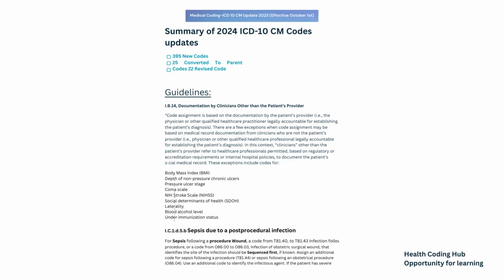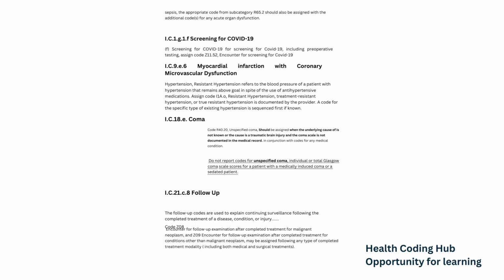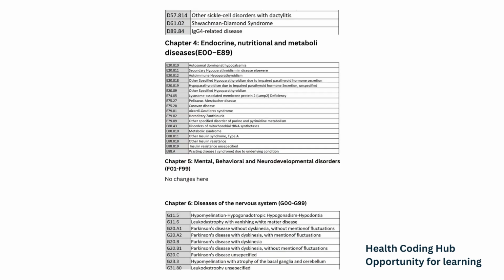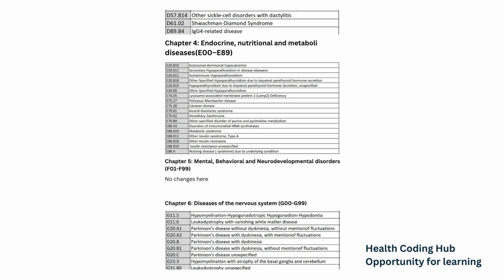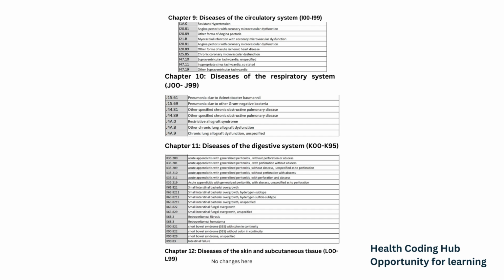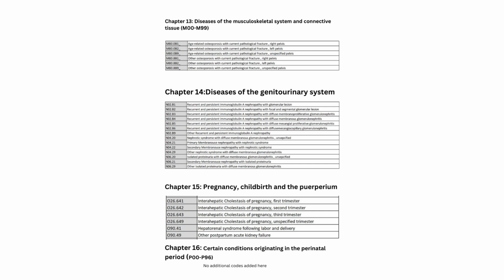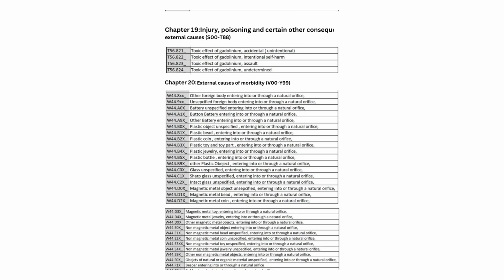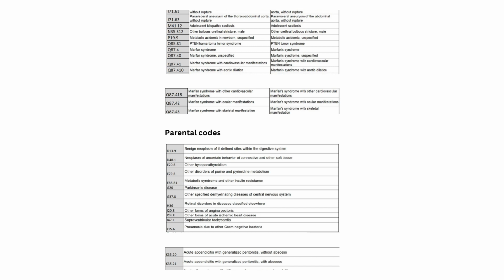ICD-10 CM update 2024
This video will guide you through the October 1, 2023 changes.